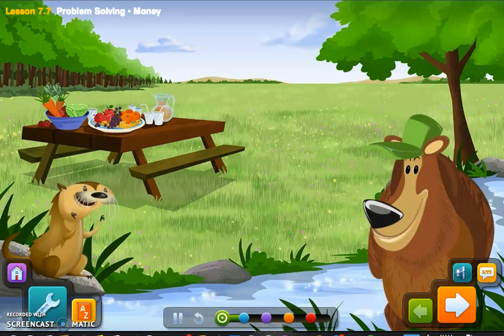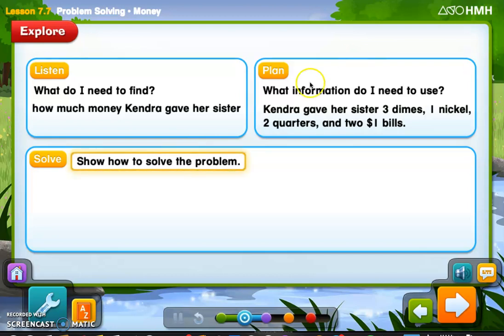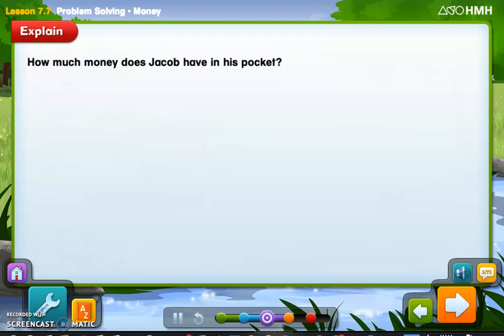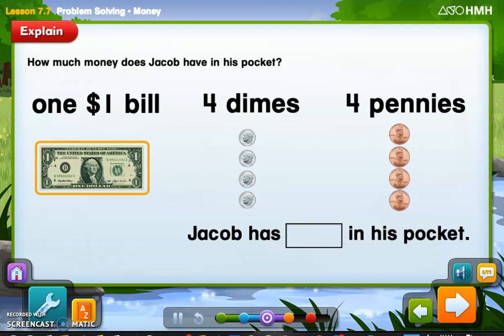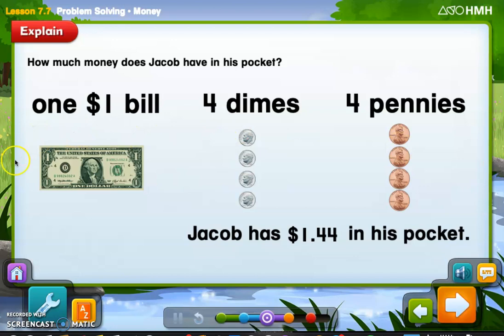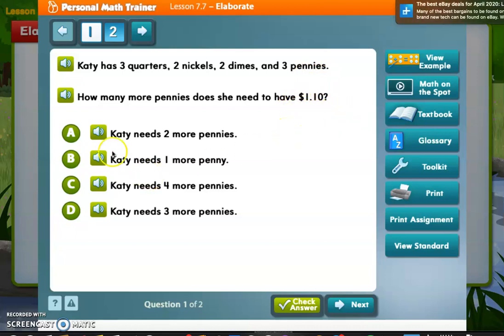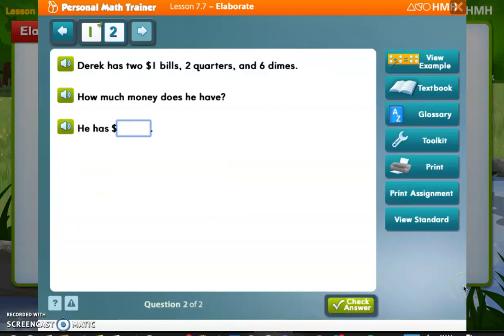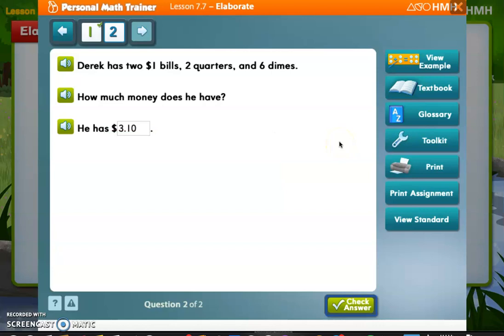7.7- Problem Solving with Money